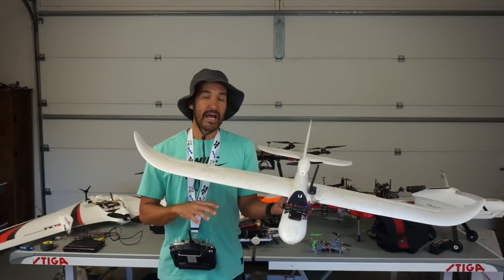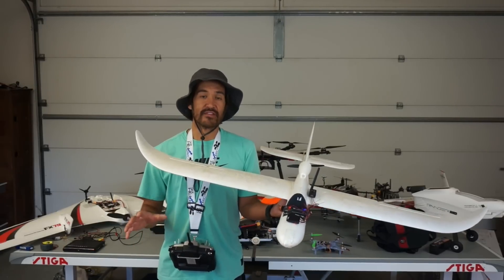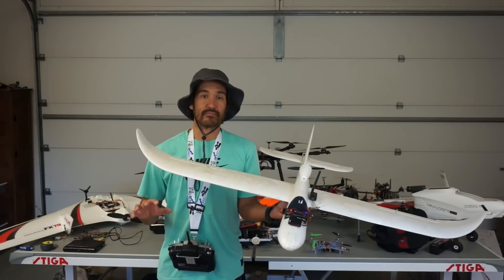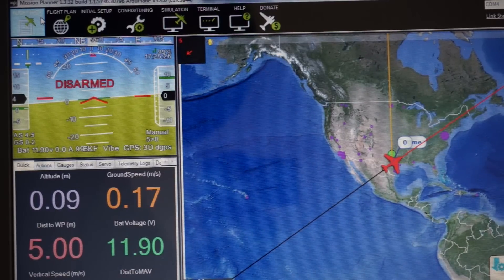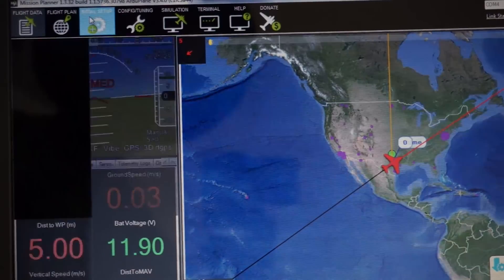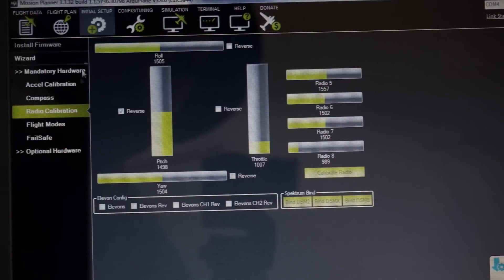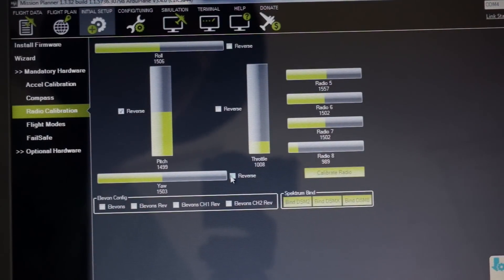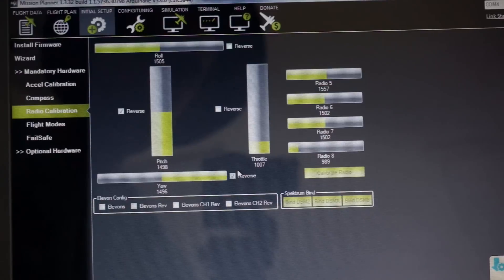3DR APM 2.6 Yaw Orientation for Autonomous Flight w/ Bixler Plane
Just wanted to share something that caught me off guard in the field today. It's been a while since I've flown with APM in a traditional plane and I my roll direction was incorrect. It's been a blast flying with APM in the Bixler and I'll share some more how-tos soon such as AutoTune w/ APM:Plane and much more.